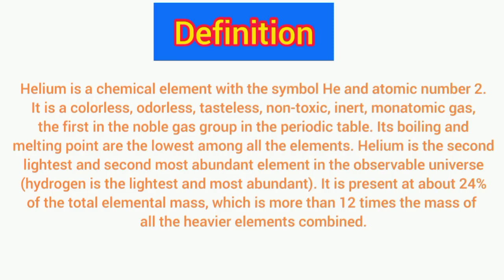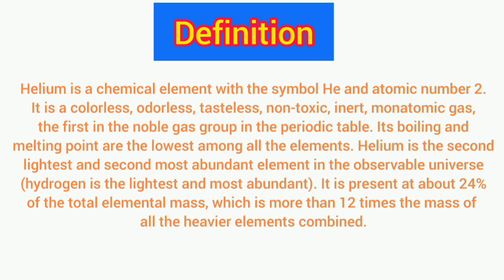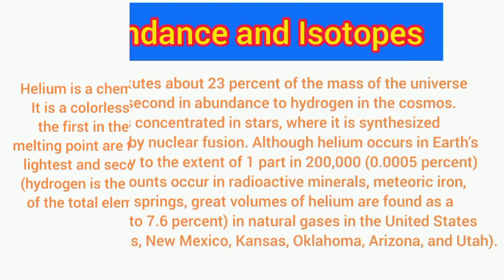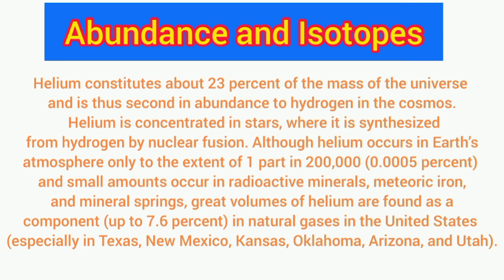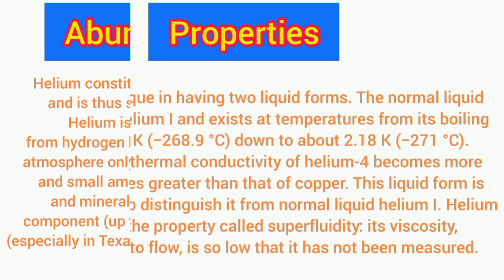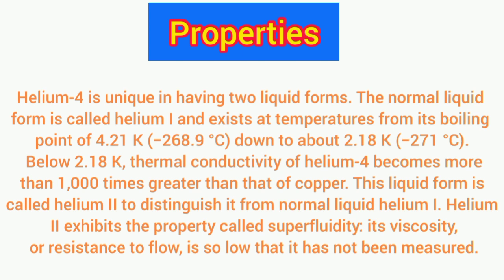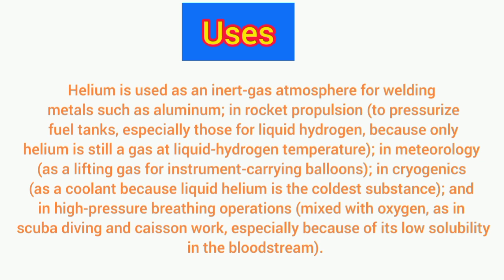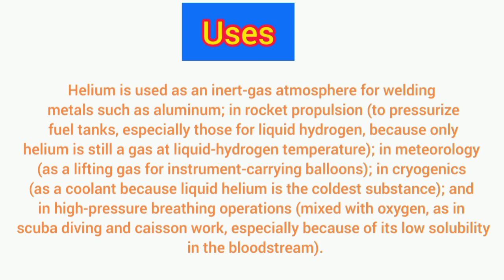Helium Definition। Properties of Helium। Abundance and Isotopes।Uses of Helium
Hey guys!.

In this video we will learn about Helium. I have covered it's Definition, Properties, Abundance and isotopes, and its uses in this video...

इस वीडियो में हम हीलियम के बारे में जानेंगे। मैंने इस वीडियो में इसकी परिभाषा, गुण, प्रचुरता और समस्थानिकों और इसके उपयोगों को शामिल किया है...

उम्मीद है तुम लोगों को यह पसंद आया।